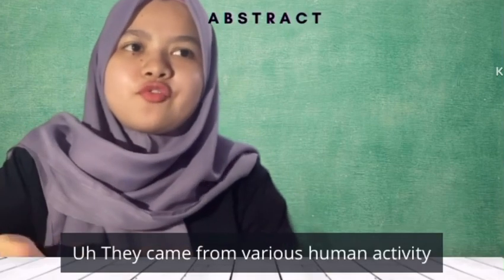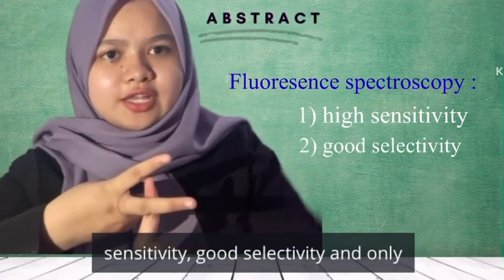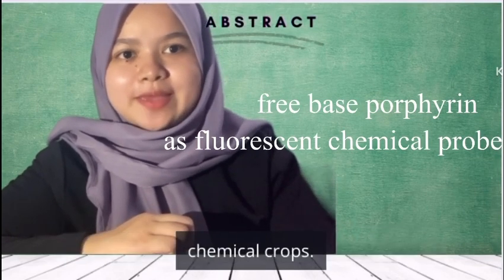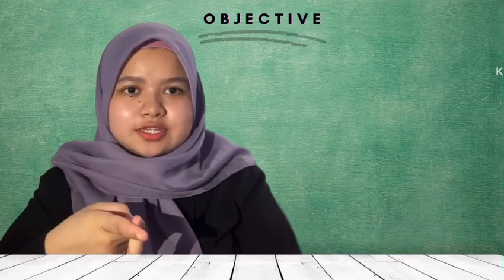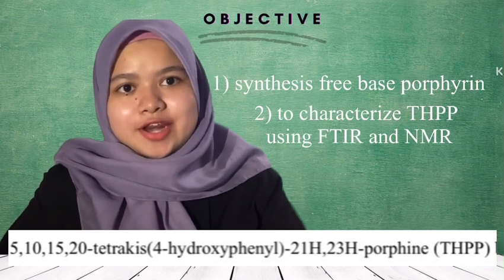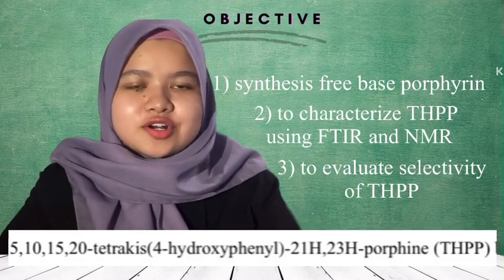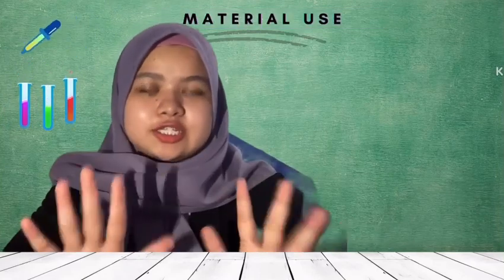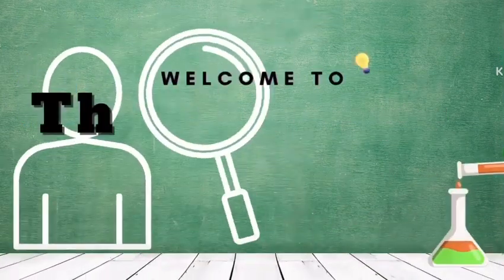PRESENTATION VIDEO SUBMISSION SSCU3623-01 UTM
NUR ARIEZA BINTI ZAINURIN
A20SC0226
SV : DR MOHAMAD FUAD